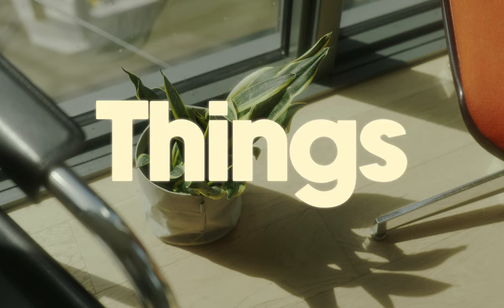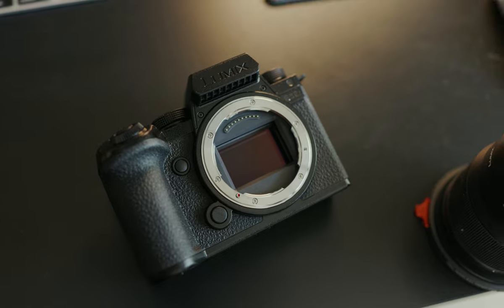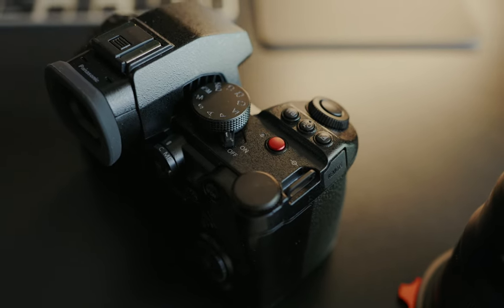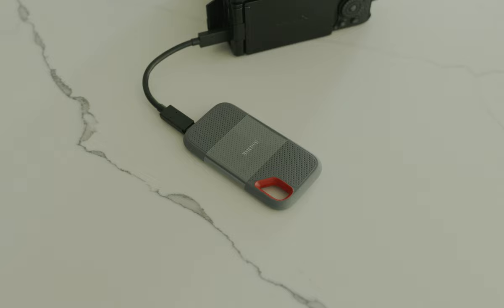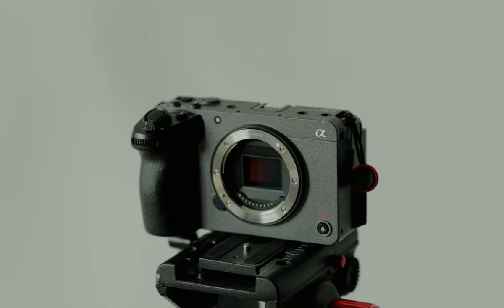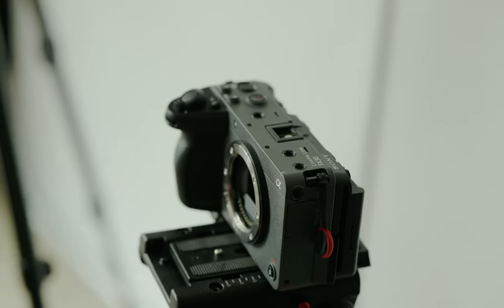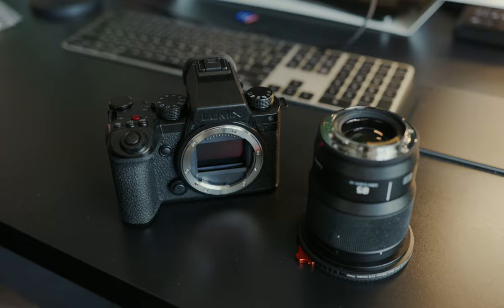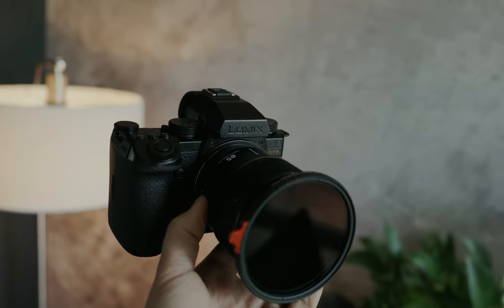Lumix S5IIX Review: The ZV-E1 is dead on arrival.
This is a short film shot with the new Panasonic Lumix S5ii X and a hands on first impressions review. I strongly suggest watching this if you're considering the SONY ZV-E1.

Godox Tube Light
SONY A7iv
Fuji X100
Lumix S5
35mm F1.8 Lens
Voiceover Mic
Dialogue Mic

lumix s5ii s5iix sony fx30 fx30 a7siii a7iv